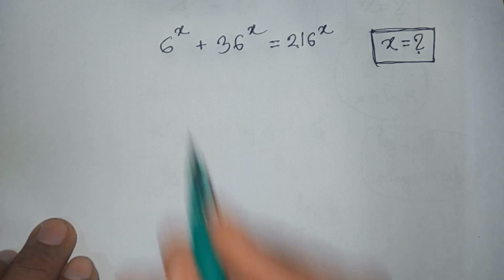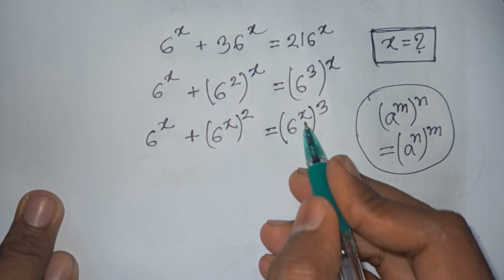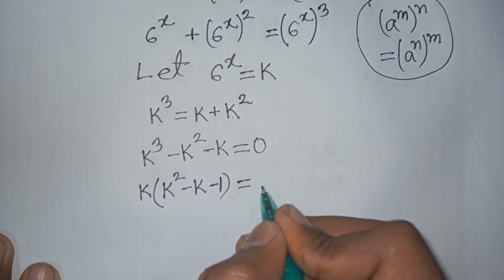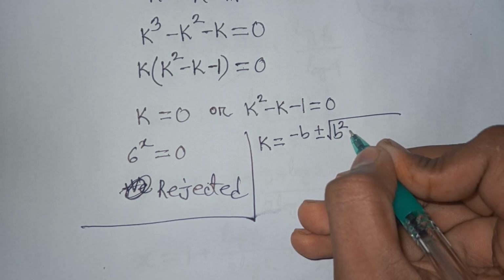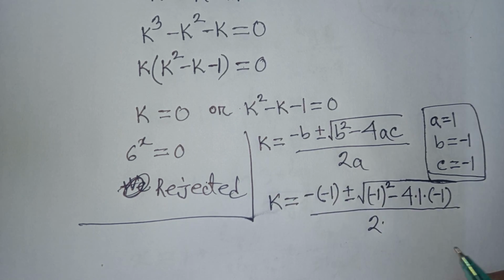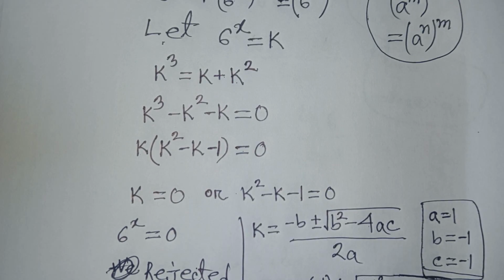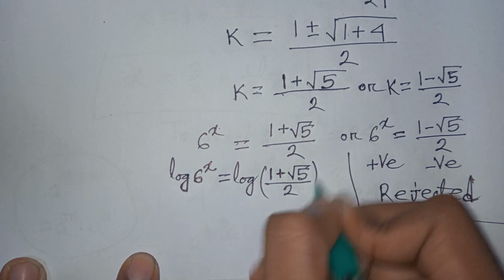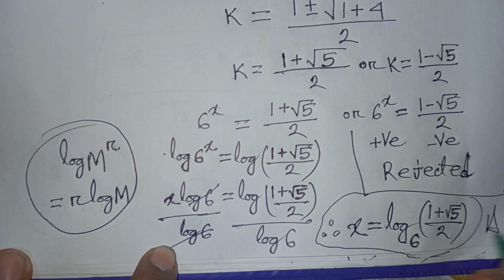China - Can you solve this? - Math Olympiad Questions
Unlock the secret behind the challenging exponential equation  in this Math Olympiad tutorial! In this video, we walk through a step-by-step solution using clever substitutions, properties of exponents, and logarithmic reasoning. If you’re preparing for math competitions, Olympiad exams, or simply love brain-teasing algebra problems, this lesson is for you.

➡️ What you’ll learn:

How to recognize and simplify exponential expressions: rewriting  and  in terms of base 6.

Smart substitution techniques that turn complex equations into manageable forms.

Using properties of exponents and logarithms to isolate the variable x.

Checking solutions for validity in the original equation.

General tips for tackling similar exponential and algebraic problems in Math Olympiad settings.

🔔 Subscribe to Equations Tutorials for more Math Olympiad problems, contest strategies, and advanced problem-solving techniques: [Subscribe link] 👍 Like this video if you enjoy challenging math puzzles and share it with peers preparing for math contests. What other contest problems would you like us to cover?

Timestamps: 0:00 Introduction & Problem Statement
0:45 Rewriting bases: Expressing 36 and 216 in terms of 6
1:30 Substitution strategy: Letting a convenient variable simplify the equation
2:15 Solving the transformed equation
3:00 Checking and verifying the solution
3:30 Discussion: Why this technique works for Olympiad-style exponential problems
4:00 Additional tips & related problems for practice

Math Olympiad participants (e.g., Chinese Math Olympiad, AMC, AIME, UKMT, IMC).

High school students tackling challenging algebra and exponential equations.

Teachers and coaches seeking illustrative examples for classroom or tutorial sessions.

Math enthusiasts who love elegant problem-solving techniques.

Relevant Keywords & Tags:
Math Olympiad, China Math Problem, Exponential Equation, 6^x + 36^x = 216^x, Solve for x, Algebra Tutorial, Exponent Properties, Logarithm Techniques, Contest Math, Problem Solving Strategies, Equations Tutorials, Olympiad Preparation, Advanced Algebra, Brain Teaser, Math Challenge.